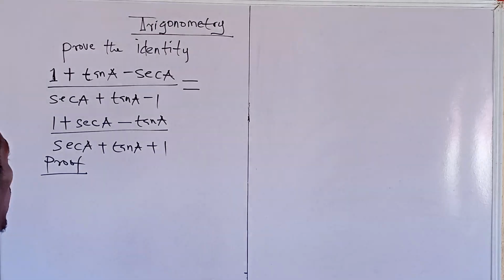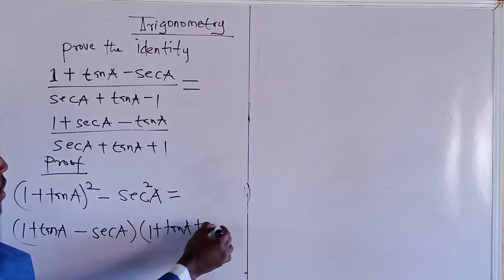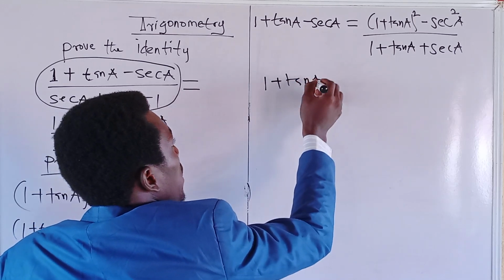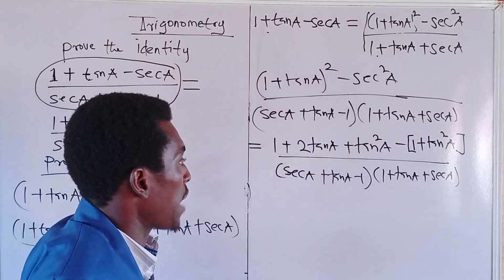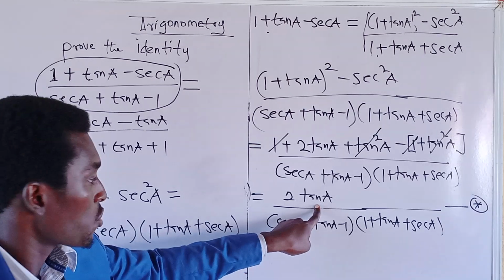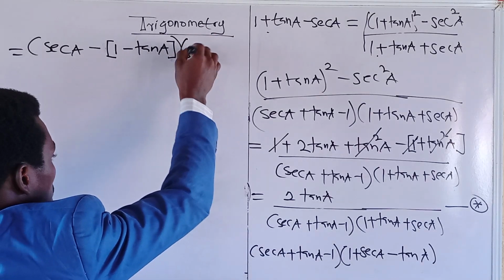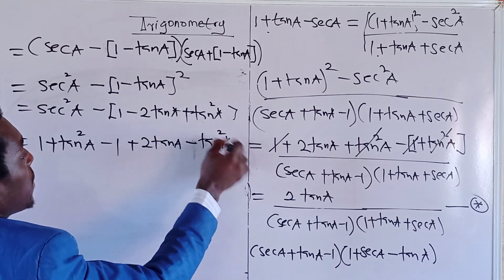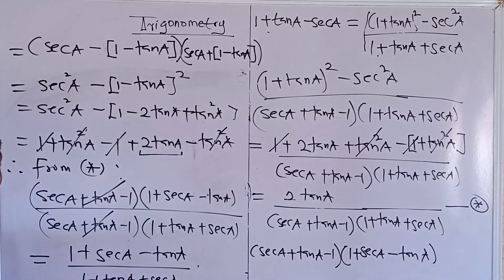ON TRIGONOMETRY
This video was created out of my own heart, as a dedicated math tutor I offer the following:

Expert Remote Math Tutoring
Unlock math confidence and excellence with our expert remote tutoring services!

For Students and Schools

- Personalized one-on-one sessions
- Group classes for schools and institutions
- Flexible scheduling to fit your needs
- Experienced tutors in various math disciplines
- Interactive online platform for engaging lessons

Boost Grades, Build Confidence